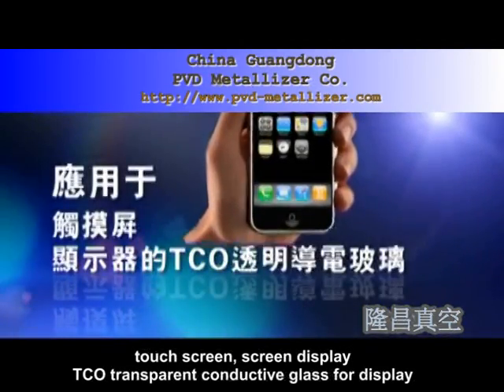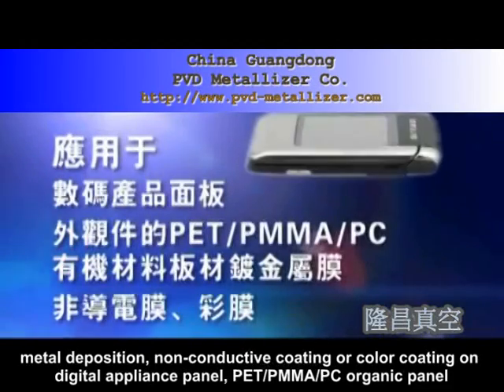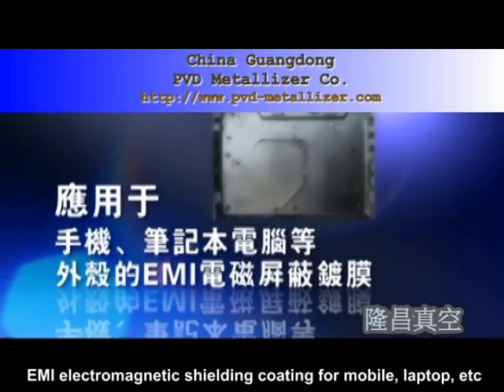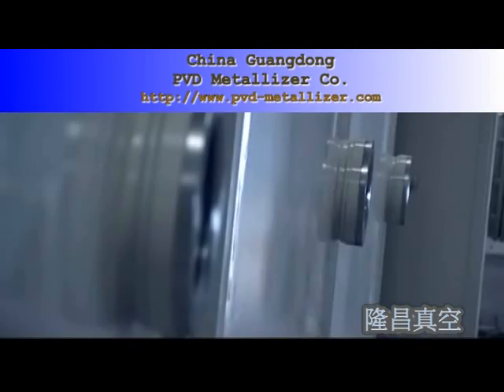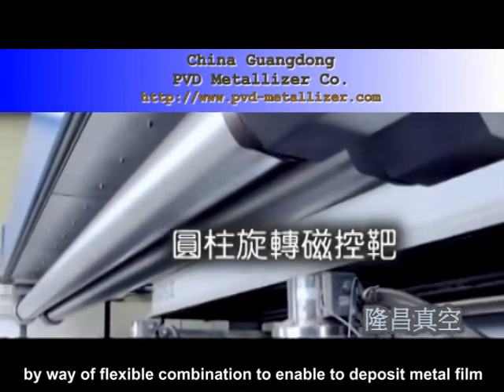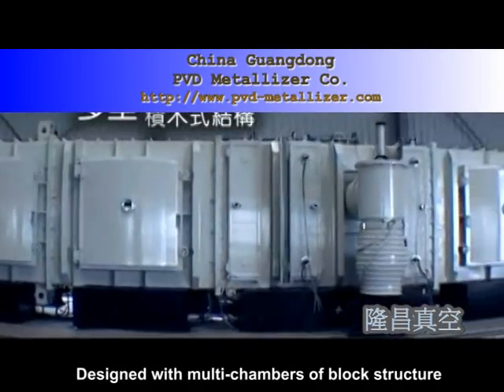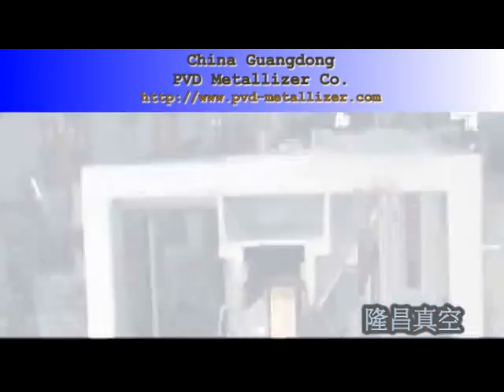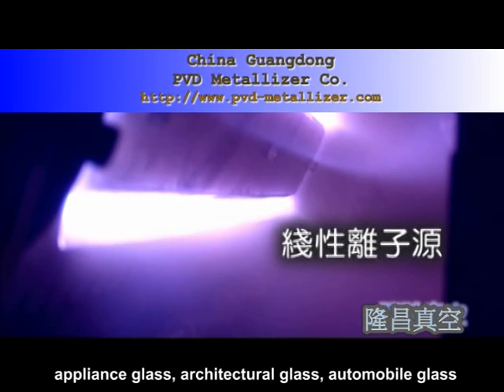Vertical type consecutive sputtering coating line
Main applications:

Apply to the following production of:
1), touch screen, screen display, TCO transparent conductive glass for display;
2), AZO front electrode or metal back electrode coating for flexible material of solar cell;
3), metal deposition, non-conductive coating or color coating on digital appliance panel, PET/PMMA/PC organic panel;
4), EMI electromagnetic shielding coating for mobile, laptop, etc.
5), automobile headlight coating or decorative coating for decoration and upholstery.

Features and characteristics:

China Guangdong PVD Metallizer Co. produce various models of consecutive sputtering coating lines adopting newly designed planar targets or rotary cylinder targets by way of flexible combination to enable to deposit metal film, alloyed film or realize dielectric film coating by reactive sputtering deposition technology. Designed with multi-chambers of block structure, it is essential and effective to realize large area consecutive production with IPC control system and color screen display as operation interface by whole process automation, available for extensive application in production of rearview mirror, appliance glass, architectural glass, automobile glass, ITO transparent conductive glass, FPD panel, digital product window as well as decoration and upholstery panels, etc.

China Guangdong PVD Metallizer Co.

Alex Li
Skype: vacuum-metallizer
Address: No.1 duanzhou road, Zhaoqing, China